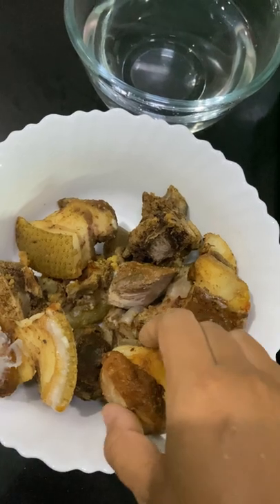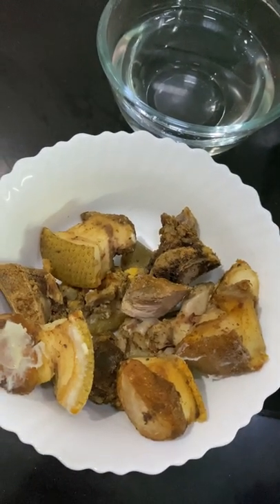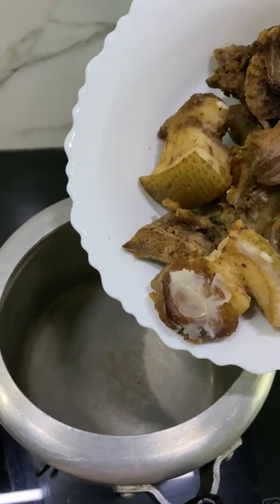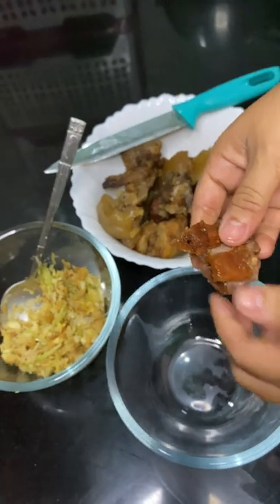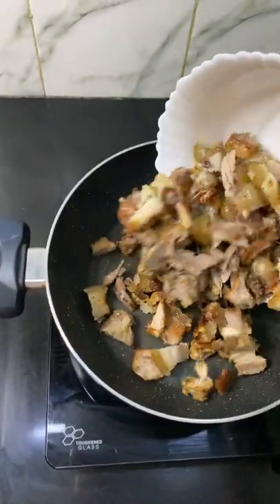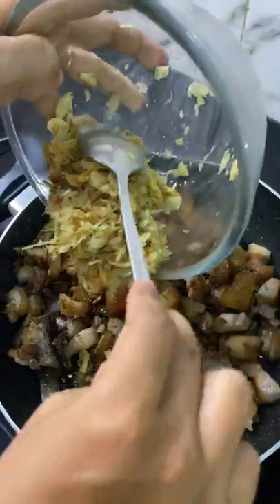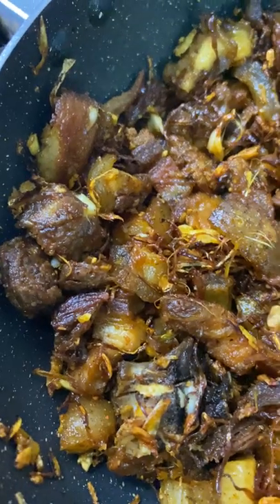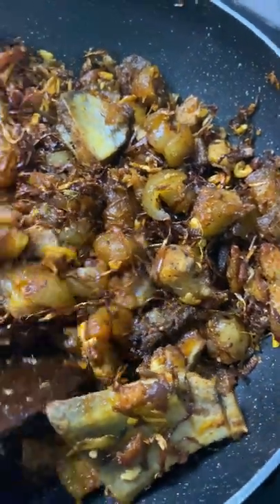Ep-4 How to make pork pickle with dry bamboo shoot /easy recipe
Watch the preparing of pork pickle that goes along with any meal.
Pork is a common delicacy in the North-Eastern region of India.
After trying out this recipe, give us your valuable feedback in the comment section.